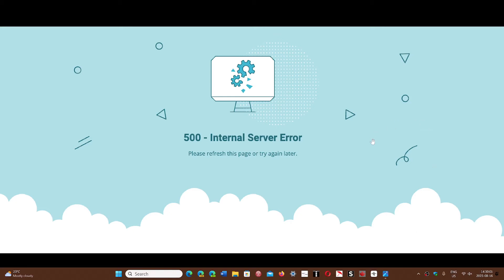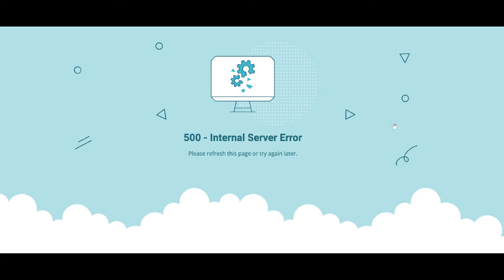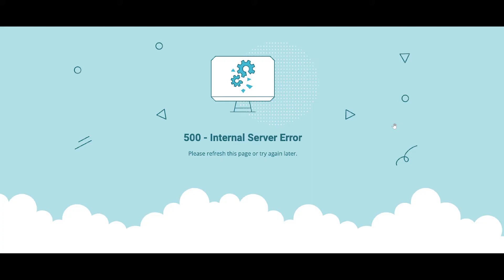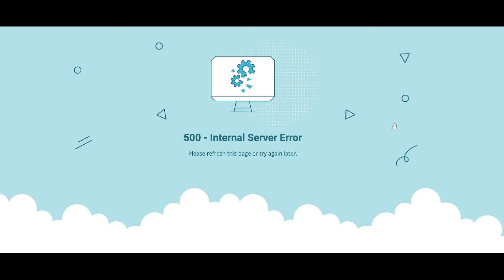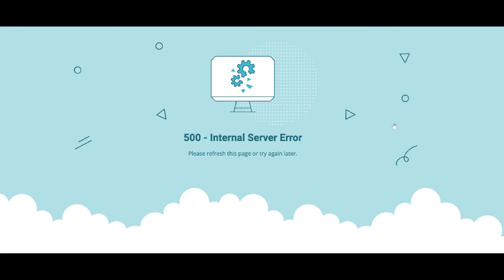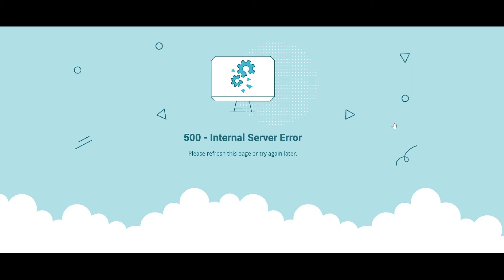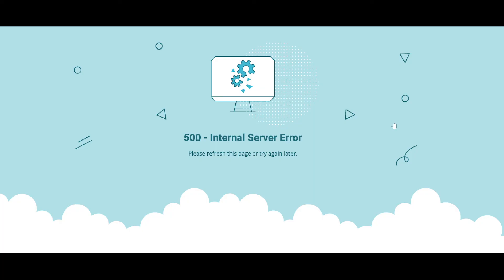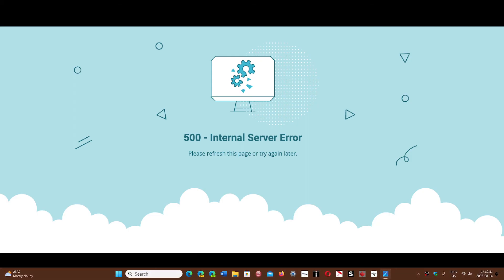HTTP error 500 or Internal server error 500 what is it?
You surf the web and encounter this internal server error 500, what does it mean?